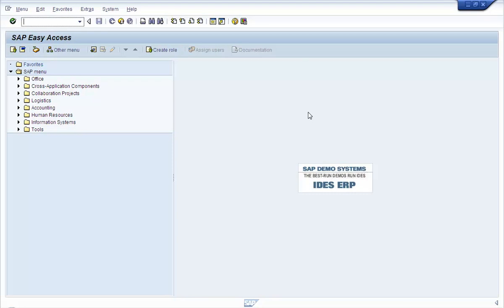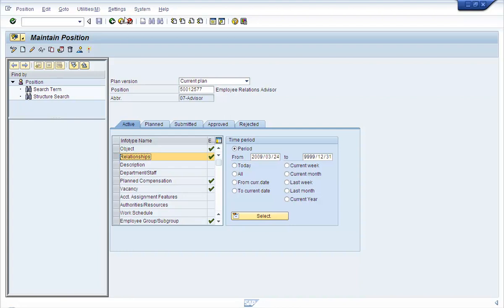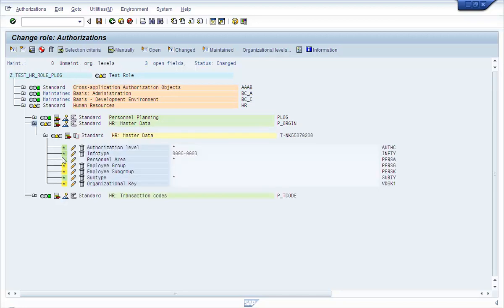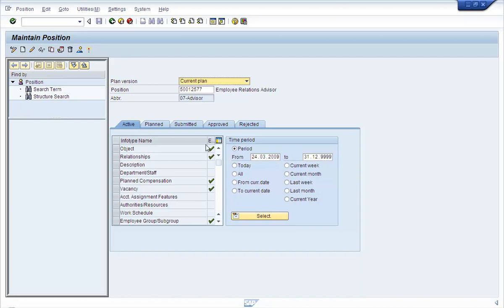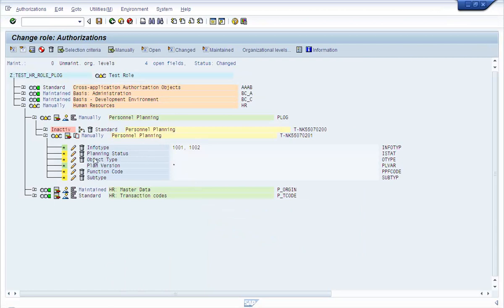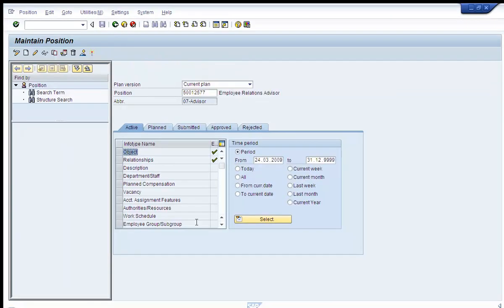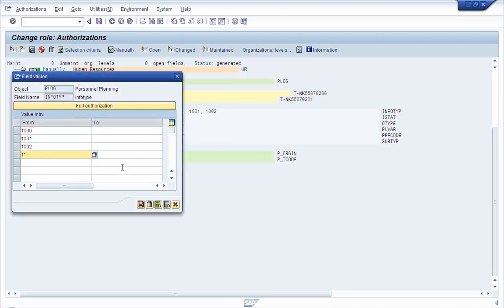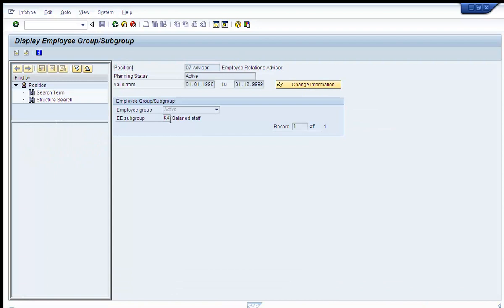SAP HR Security - Part 7 - Demo